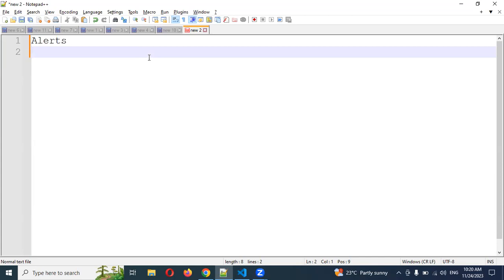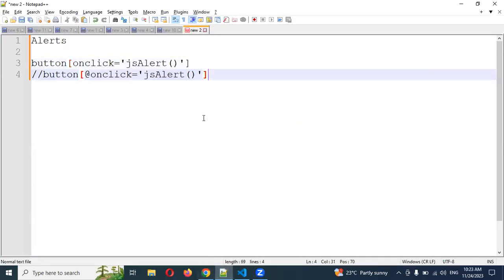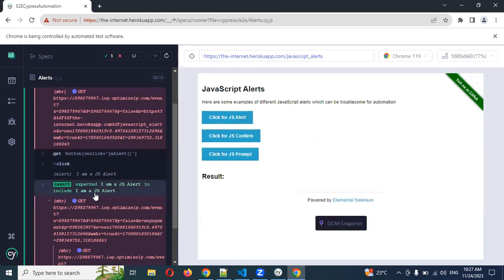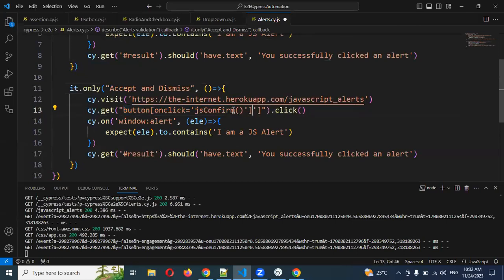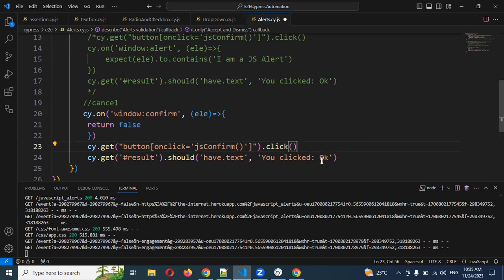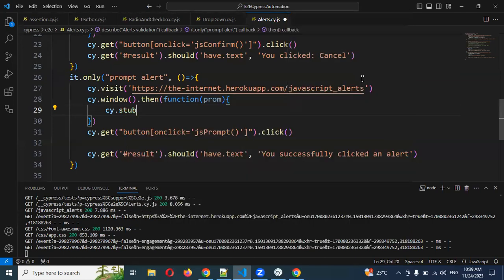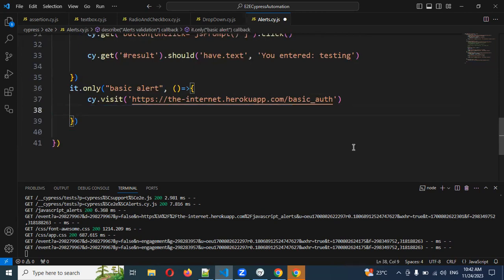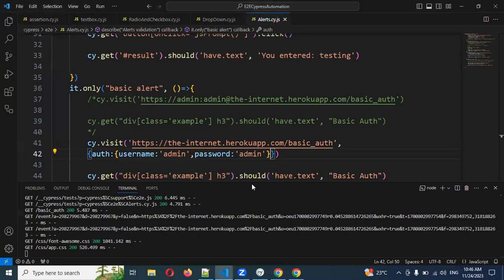Part 11: Cypress E2E UI Automation Testing | Alerts | Confirm | Prompt Alerts | Authentication Alert